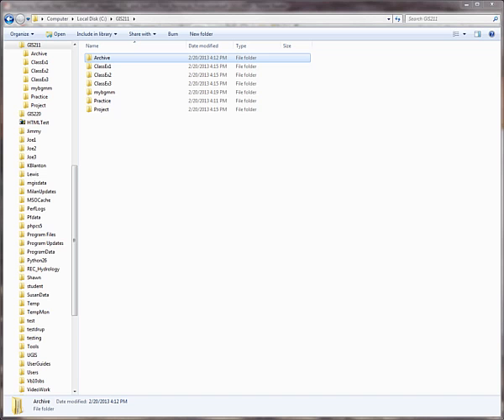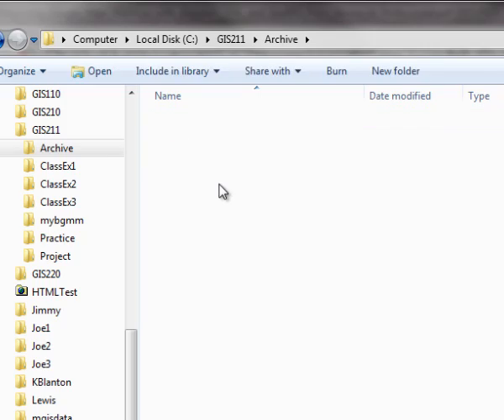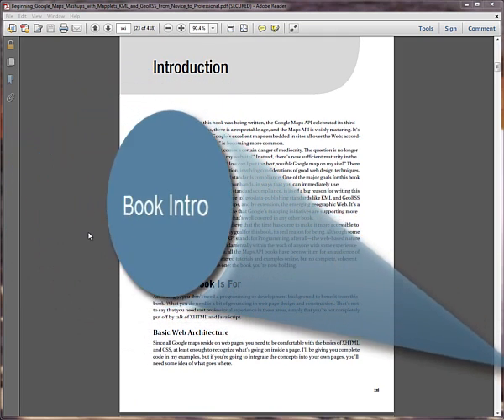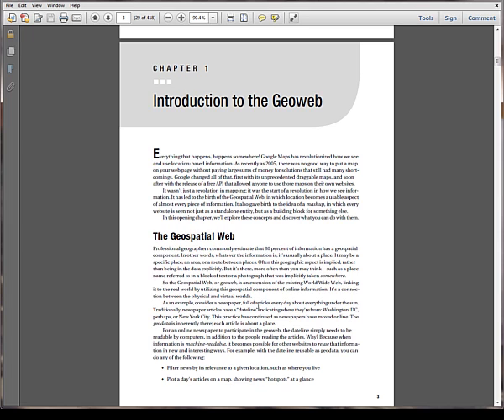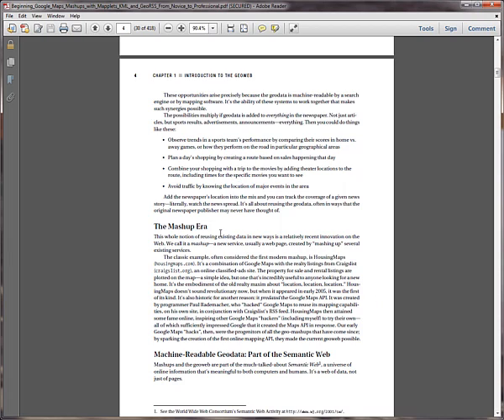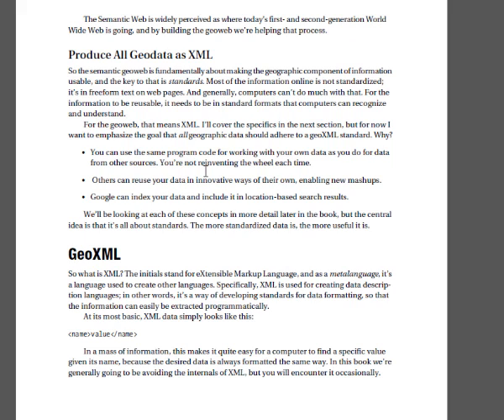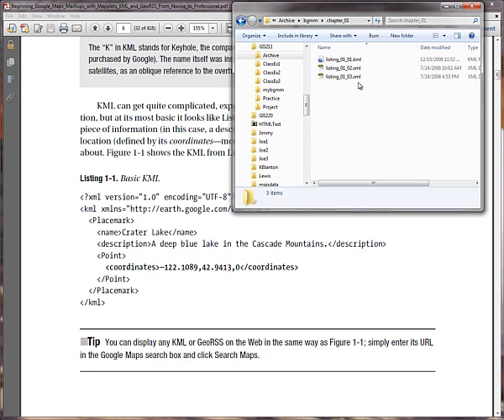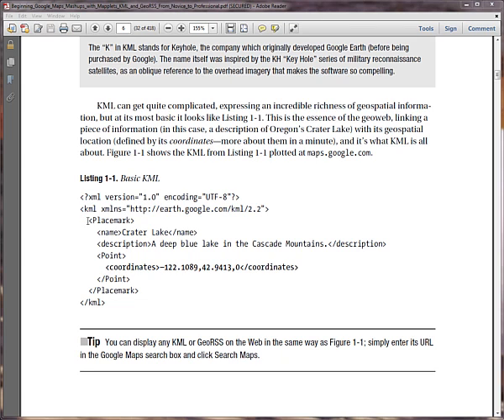GIS-211 - BGMM Intro thru Chapter 2 - Part 1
This video includes a discussion of the topics introduced in the Beginning Google Maps Mashups book up through Chapter 2.  The video is broken down into three parts - this is Part 1 of 3.